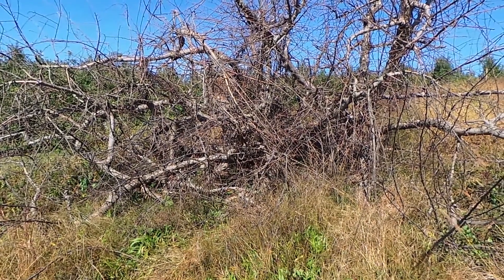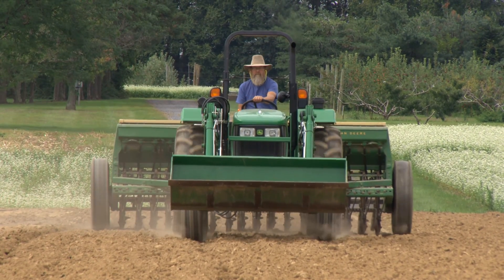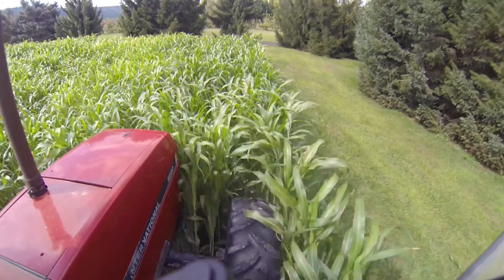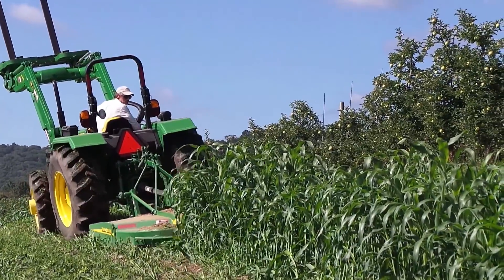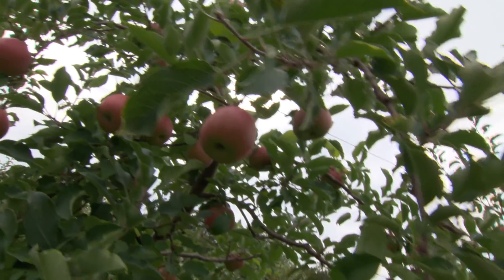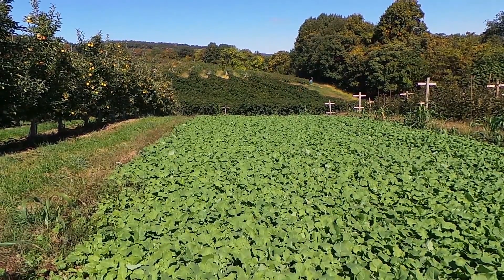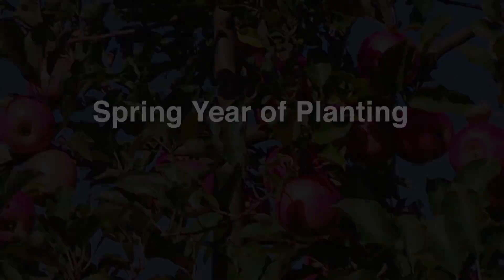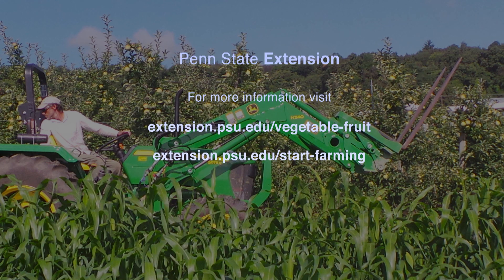Orchard Biorenovations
Establishing a modern high density orchard is expensive. It is important to prepare the site carefully. Penn State Extension Specialist Dr John Halbrendt has developed a bio-renovation strategy to reduce fungal disease and nematodes that can attack young trees while improving soil organic matter and fertility to support large, diverse soil biological communities and healthy trees.